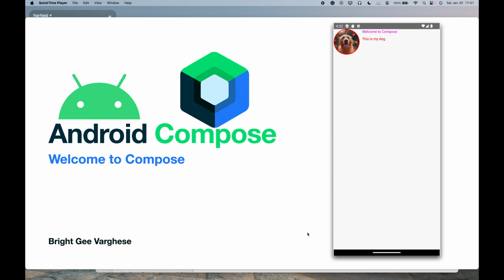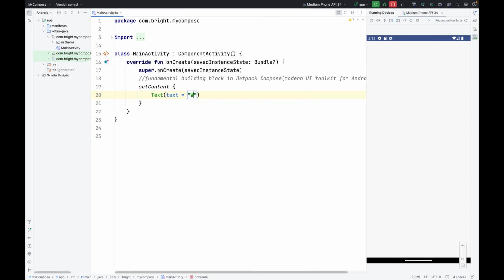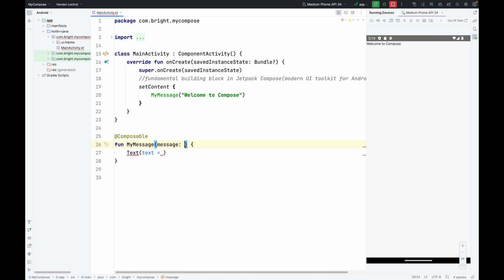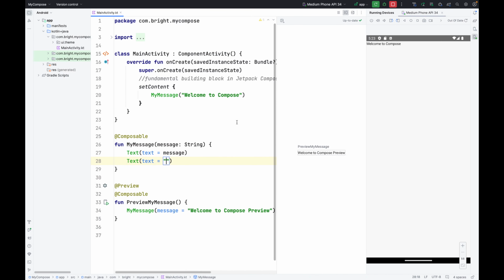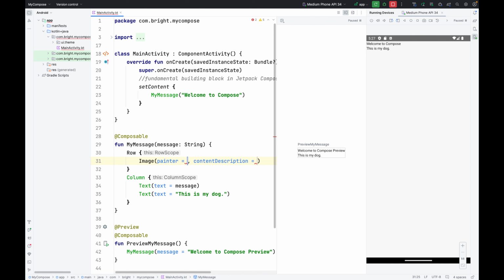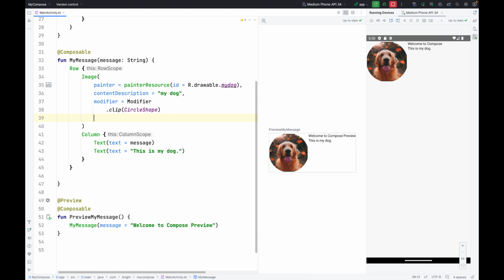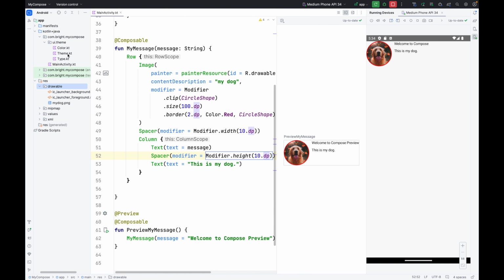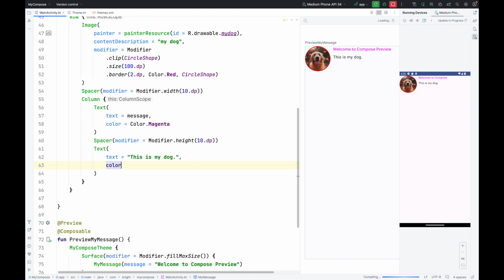Jetpack Compose Tutorial: Building a Simple App from Scratch with Image and Texts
Welcome to this step-by-step Jetpack Compose tutorial where I will guide you through building a basic app from scratch. Learn how to use Compose's powerful features like Text, Image, Row, Column, and more to create a dynamic user interface. Follow along with the code on GitHub to easily implement these techniques in your own projects.